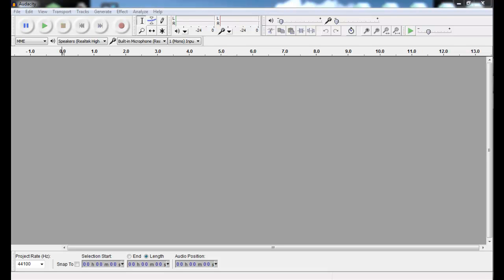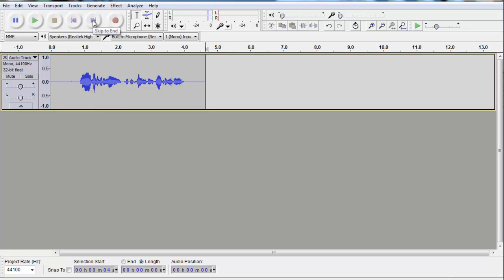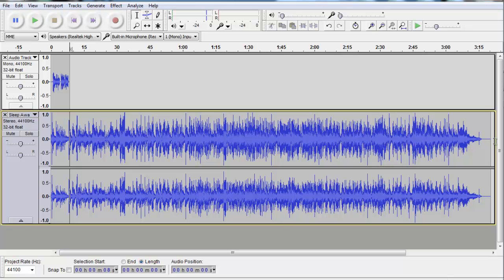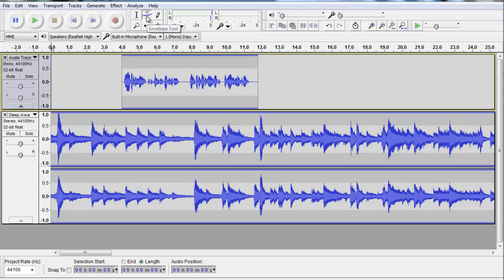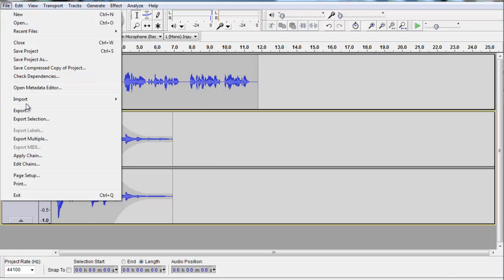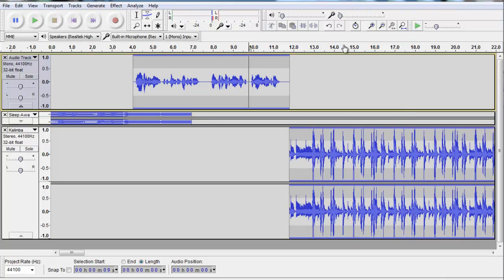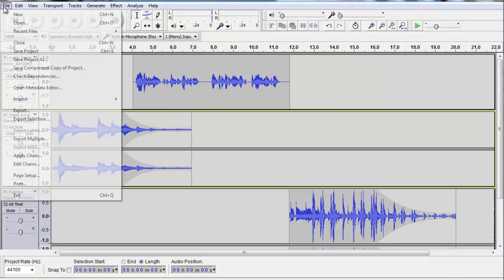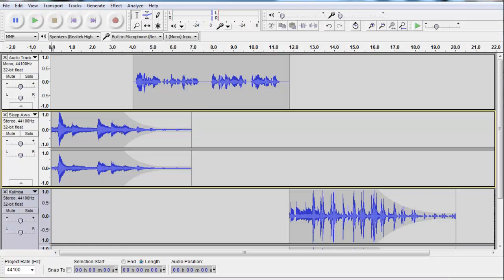How to record a podcast in Audacity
This tutorial explains to record a simple podcast using Audacity, including intro and outro music.